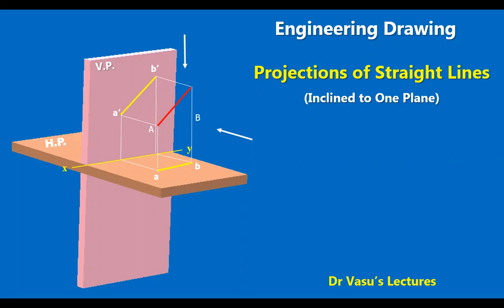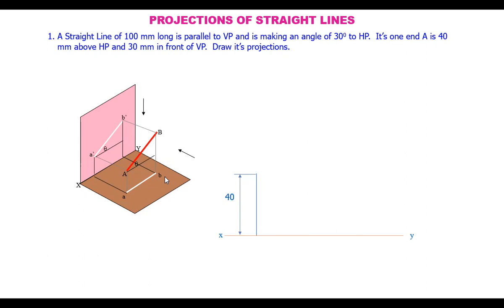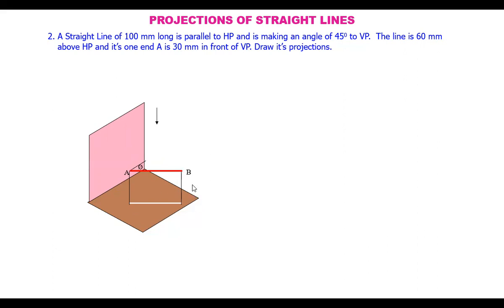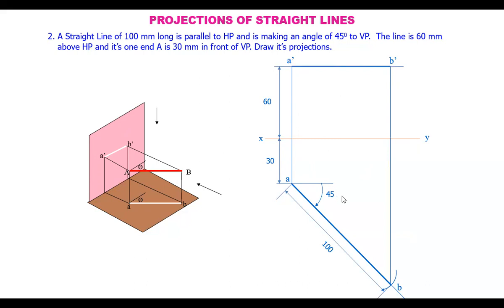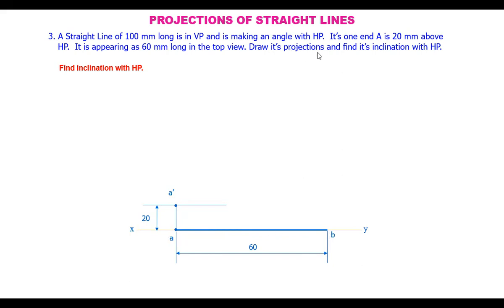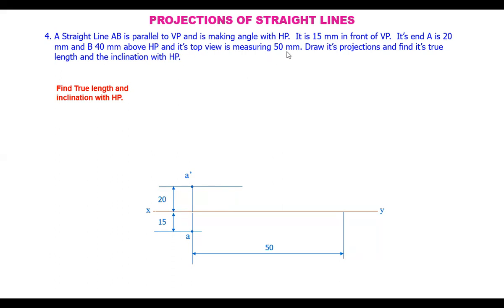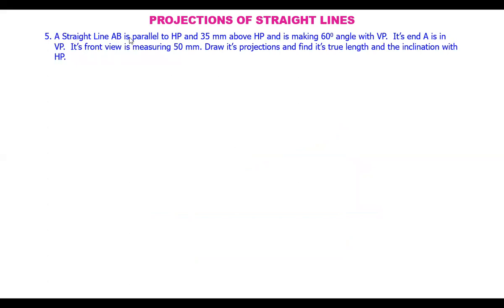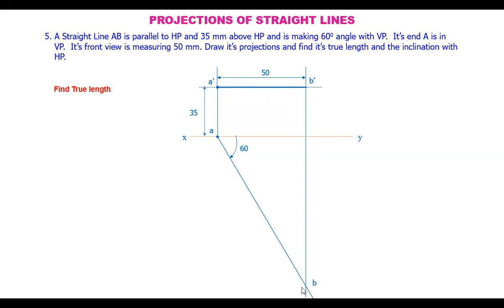Projections of Straight Lines - 3 | Lines Inclined to One Plane | Engineering Drawing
Hi Friends

C PROGRAMMING
ENGINEERING DRAWING
VEDIC MATHEMATICS

Projections of Straight Lines
Lines Inclined to One Plane and Parallel to the other plane.

Dr. Vasu's Lectures